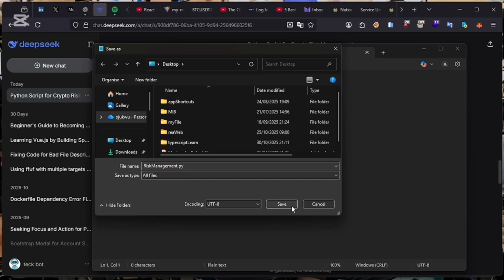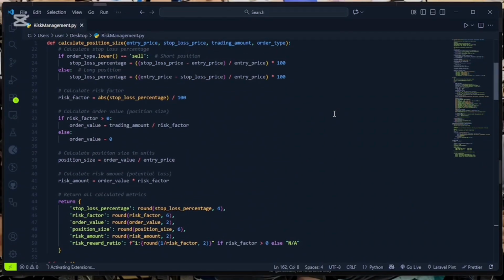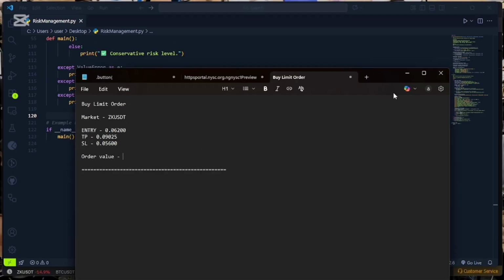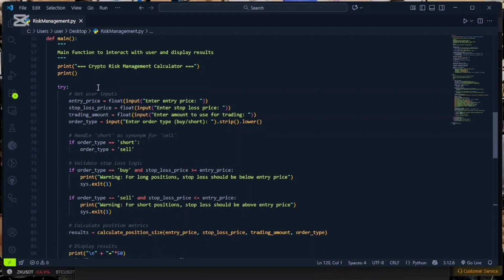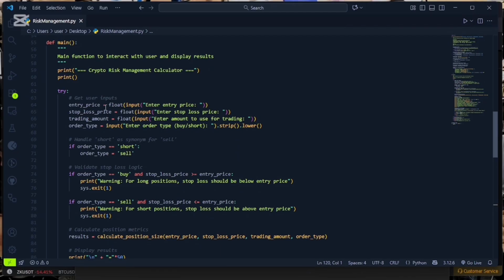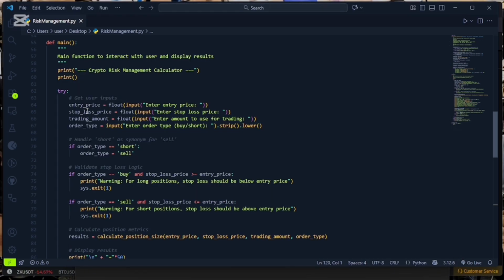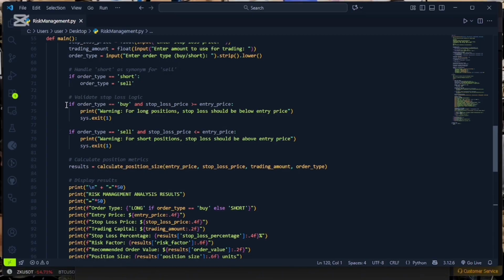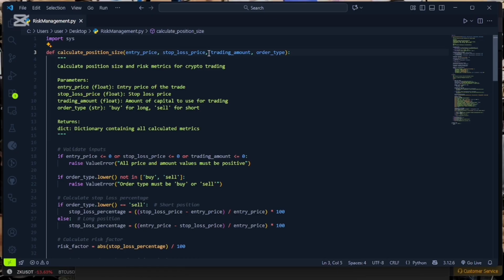I Automated My Crypto Risk Management - Here's How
🚨 FREE Python Script Download in Description! 🚨

I built the ultimate Crypto Risk Management Calculator that automatically calculates perfect position sizes to protect your capital. Never overleverage again!

📈 What This Calculator Does:
• Automatically calculates position sizes for LONG/SHORT positions
• Determines exact stop loss percentages
• Calculates risk-reward ratios
• Prevents overleveraging
• Manages your risk automatically

🛠️ Features:
✅ Python automation
✅ Works for both long and short positions
✅ Calculates optimal position size
✅ Risk percentage warnings
✅ Easy to customize
✅ FREE code included

💡 Perfect For:
• Crypto traders of all levels
• Python developers interested in trading
• Risk management enthusiasts
• Algorithmic trading beginners